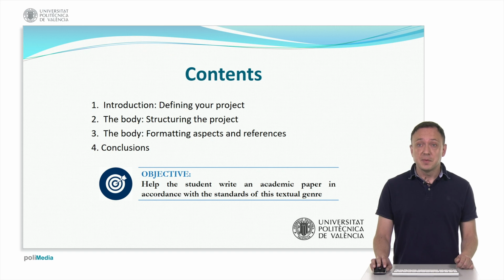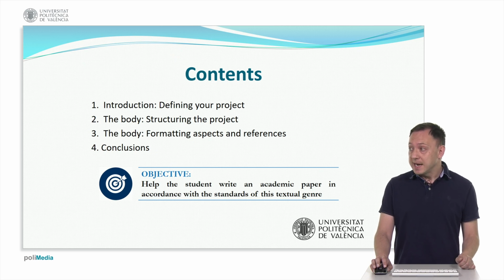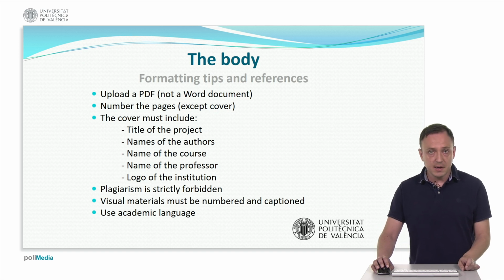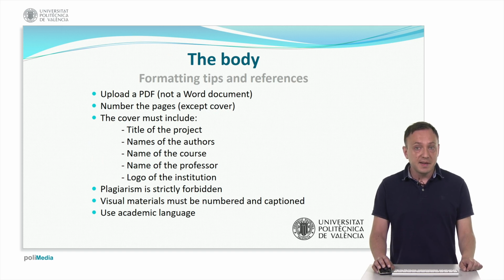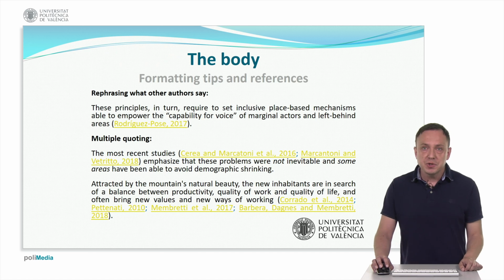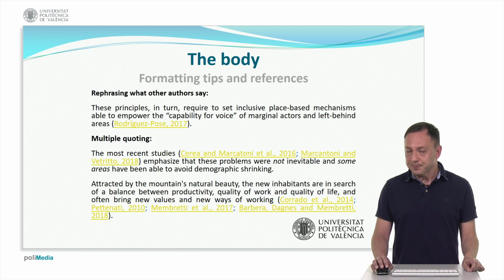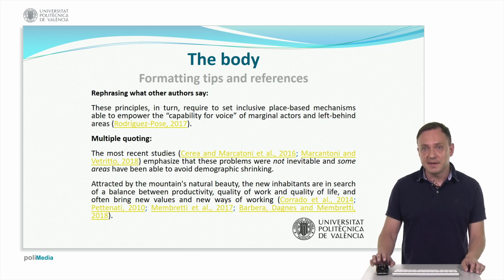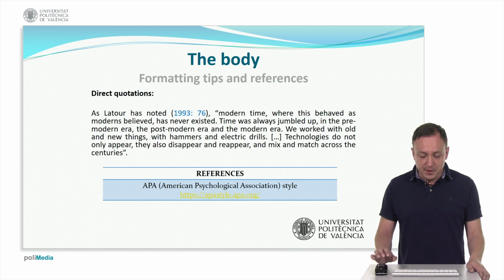Academic projects in English| UPV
Título: Academic projects in English

Descripción: The purpose of this video is to help the student write an academic paper in accordance with the standards of this textual genre. Cerezo Herrero, E. (2021). Academic projects in English. Universitat Politècnica de València.

Descripción automática: In this video, the presenter outlines a comprehensive guide to crafting structured academic projects. The presentation is structured into several key components: designing the project, structuring the academic paper, formatting guidelines, and in-text citations.

The presenter emphasizes the importance of defining the scope of the project, ensuring originality, and building on existing literature. They detail the structure of an academic paper, which should include an informative title, an abstract with keywords, an introduction explaining the relevance of the topic, a review of the literature, and a proposal for addressing the identified problem. Furthermore, the presenter discusses the necessity of presenting the potential results and discussing technical or design limitations.

Key formatting advice is given, such as preferring PDFs to maintain formatting and numbering all pages (excluding the cover), which should contain specific details including title and author information. Academic integrity is stressed, with a strong prohibition against plagiarism and the correct method of using and citing source materials. Various in-text citation styles are reviewed, along with the importance of a relevant and up-to-date reference list.

The presentation concludes with a reminder that an academic project should contribute to shared knowledge and adhere to scholarly conventions. The presenter offers a book link for further exploration of the topic.

Autor/a: Cerezo Herrero Enrique